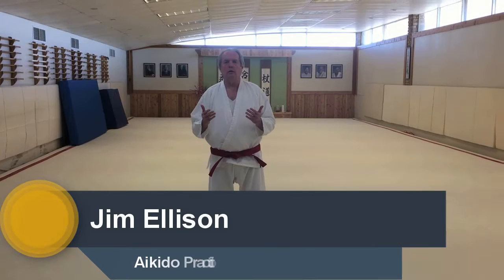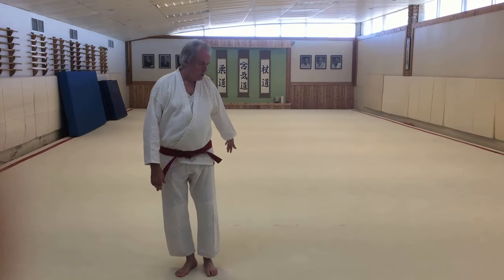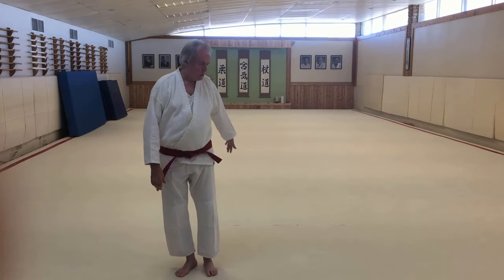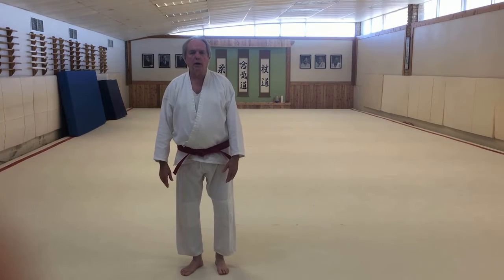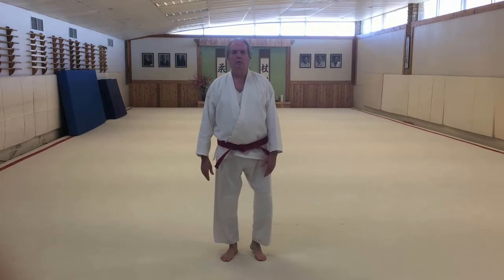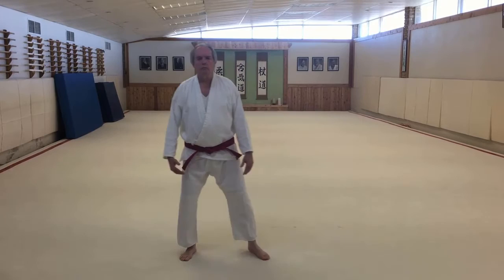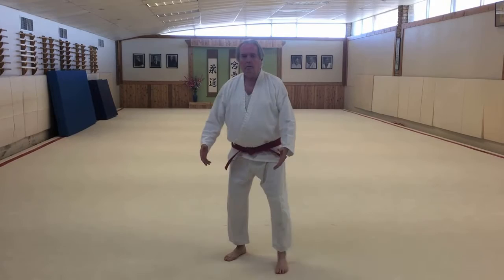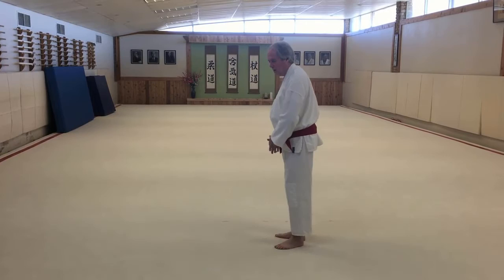Aikido Principles: Evasion Steps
In martial arts, it's important to get a thorough grounding in the basic principles as early in your training as possible. Learning the basics provides a much easier path to learning the more advanced techniques down the road.
In Tomiki aikido (and possibly other styles as well), one of our basic  concepts is the "Walk". In the "Walk" one of the first moves, in the walk, are evasion steps. This enables you to get out of the way of an attacker.  This video demonstrates the "evasion steps in the walk".